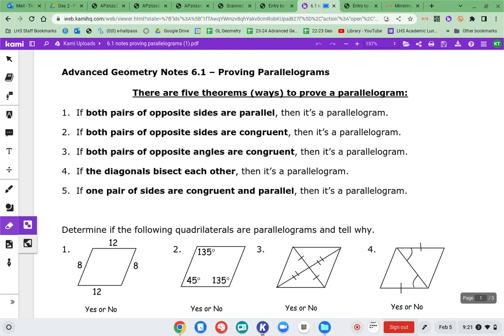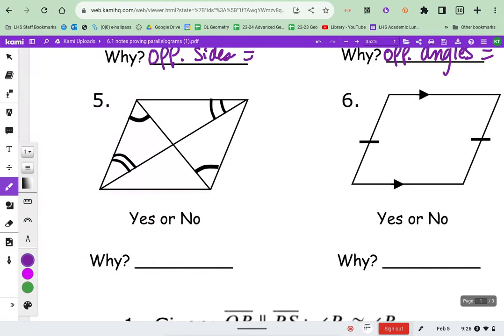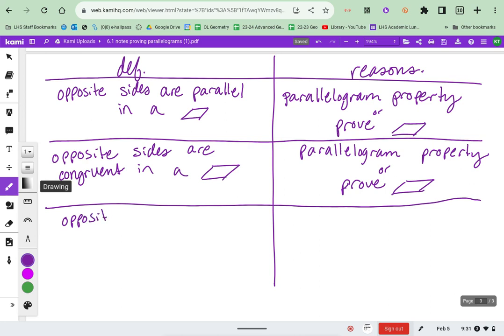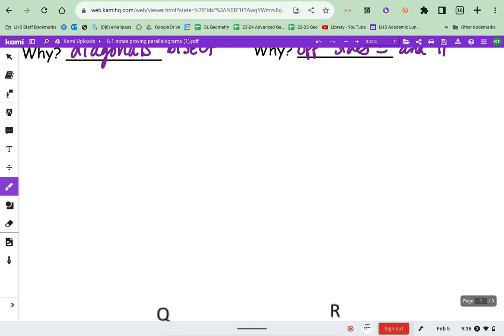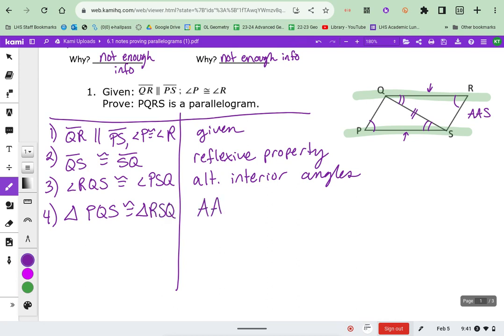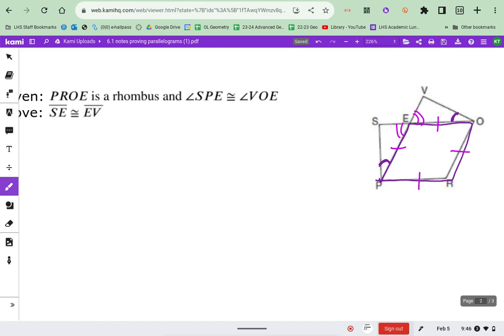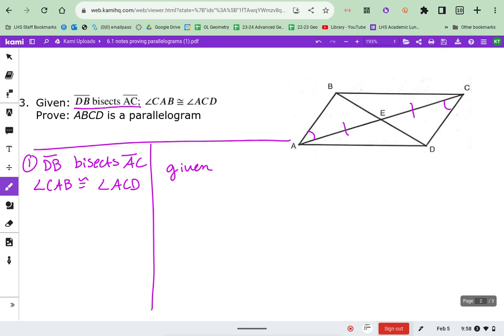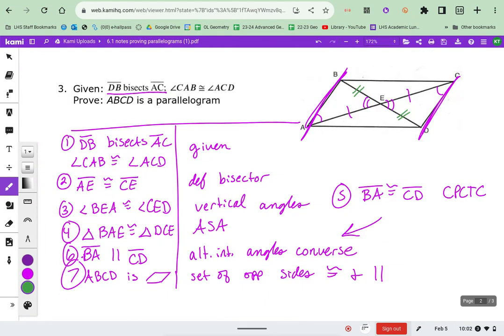Proving Parallelograms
For the last two of the proofs toolkit... I should've said

"all four angles are right angles IN A RECTANGLE"

and

"all four sides are congruent IN A RHOMBUS"